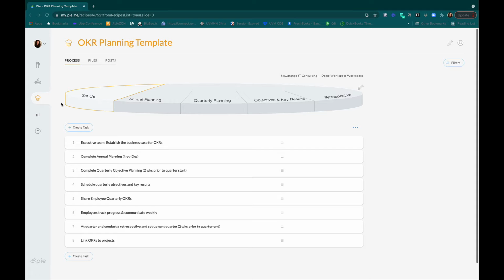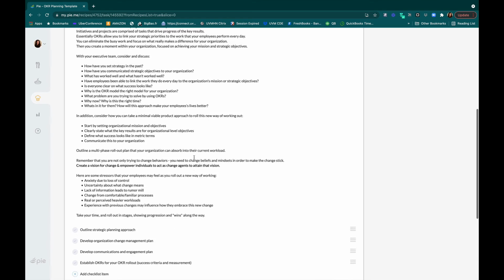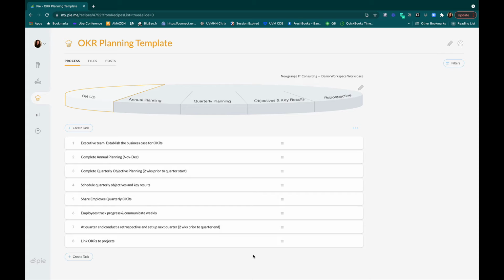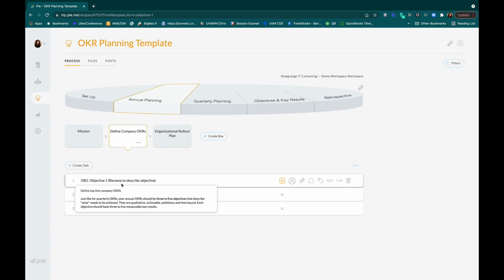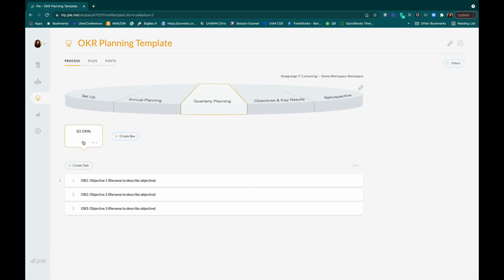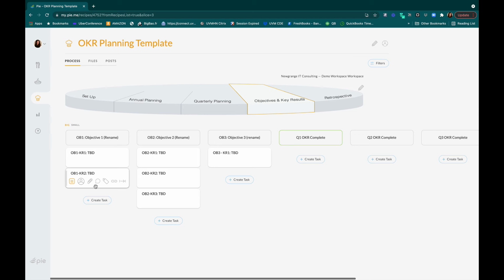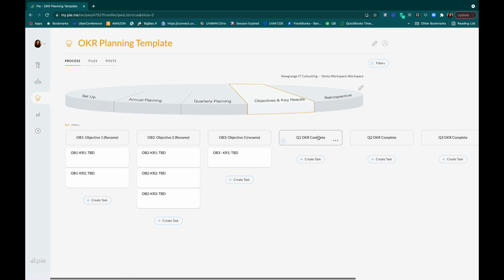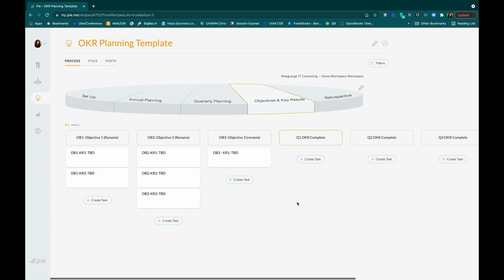OKR Planning Process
Overview of Pie template for OKR Planning